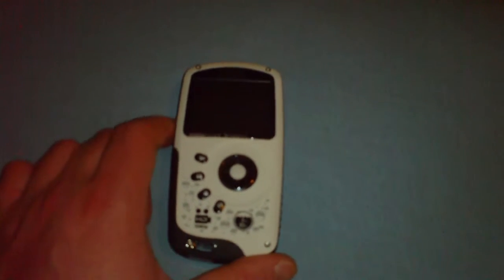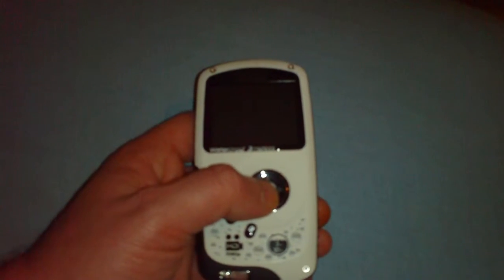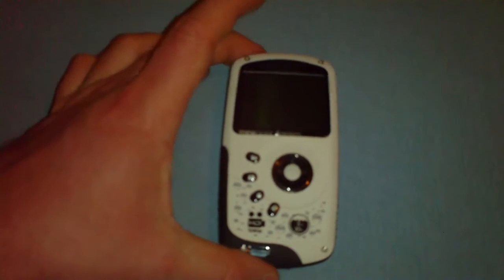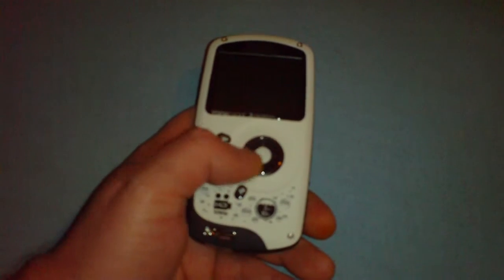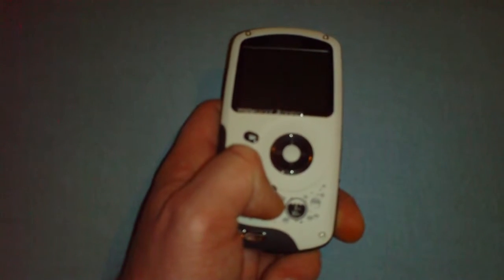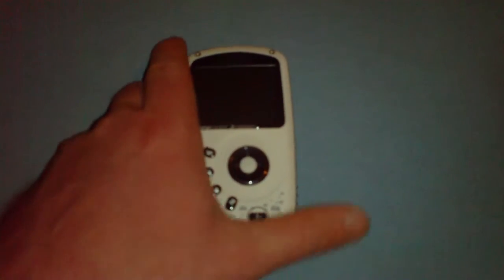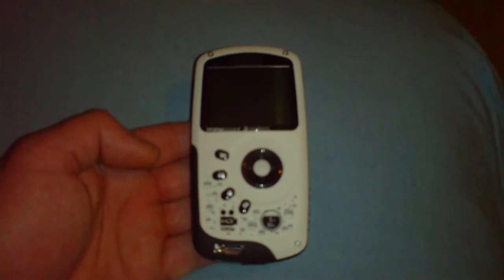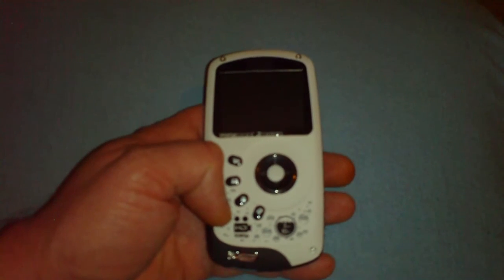Kodak Playsport HD Review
Here's a review of my Kodak Playsport HD waterproof video camera. Thishas to be hands down one of the best little digital video cameras I've used so far and being waterproof to three meters,is hard to beat.